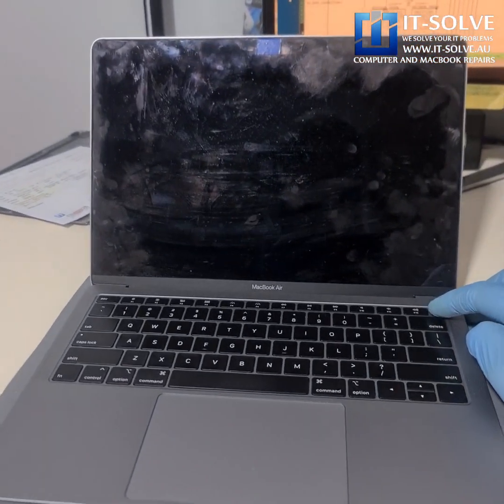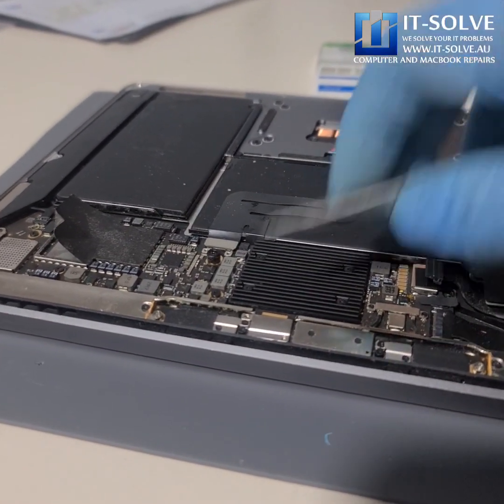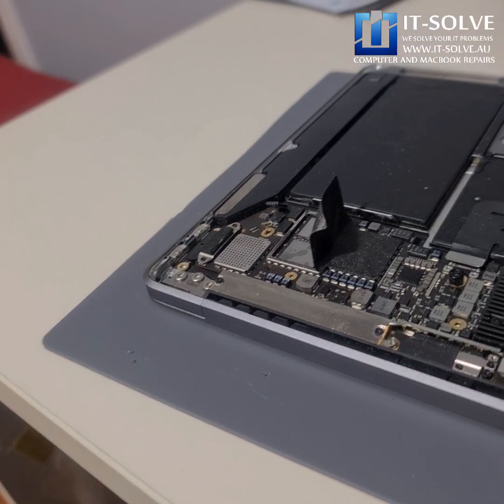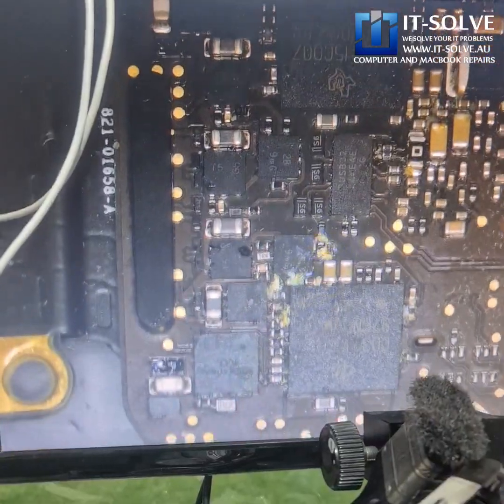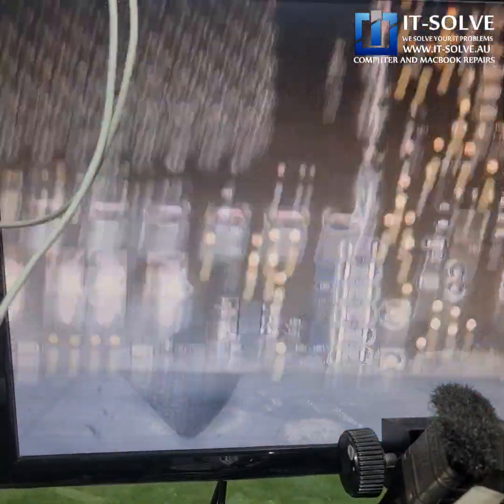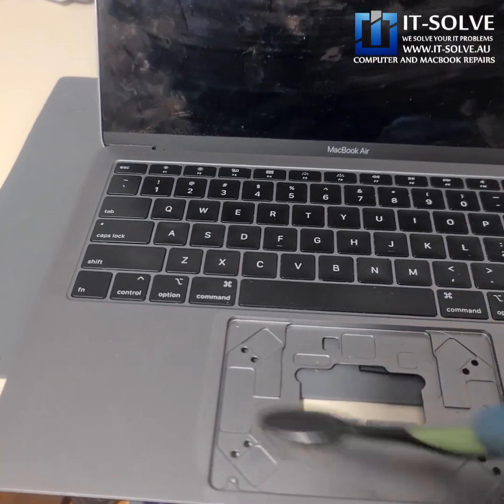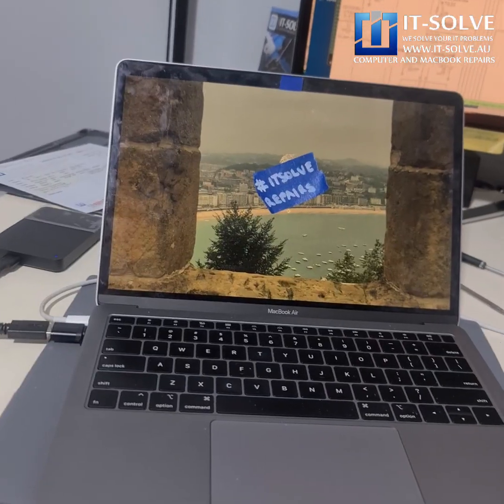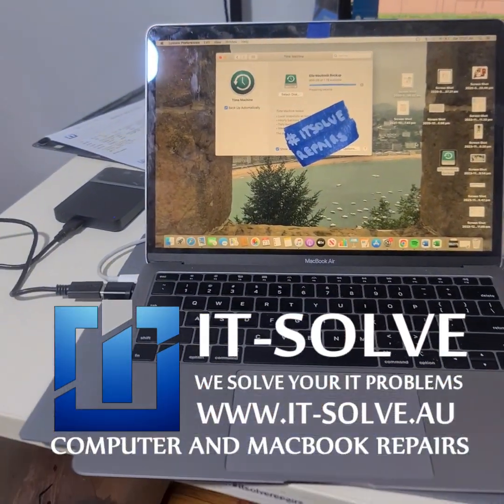13" 2019 Liquid Damaged Macbook Data Recovery by repairing the logic board by itsolverepairs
13" 2019 A1932 Liquid Damaged MacBook Air Data Recovery in Adelaide

Corroded Audio chip caused this Macbook to complete stop turning on. We managed to temporarily repair this Macbook Air in our IT-Solve Adelaide workshop just to be able to recover customers' data.

Unfortunately, the Macbook had too many parts soaked and needing replacement, which destined its fate for recycling. The good bit is  unlike Apple. We reuse almost every part of it, which reduces the eWast pile on the planet.

itsolverepairs specialises in macrepairs in adelaide. Save your mac from ending up as a ewaste in landfill by getting it